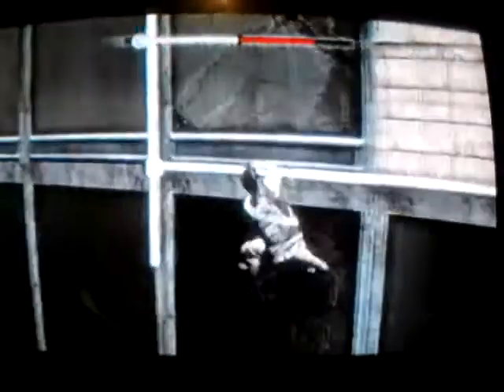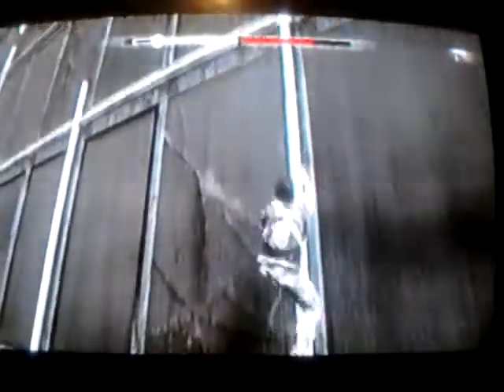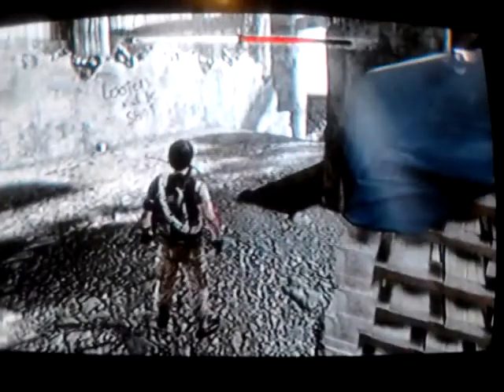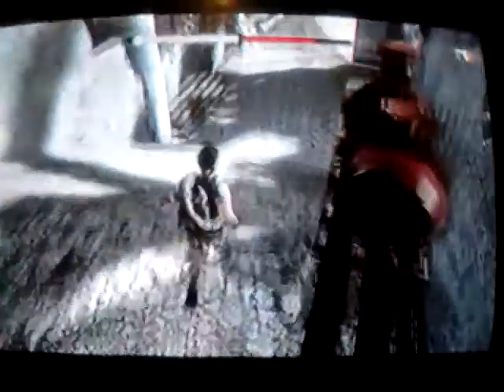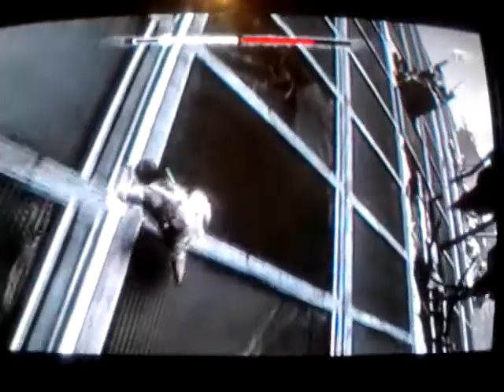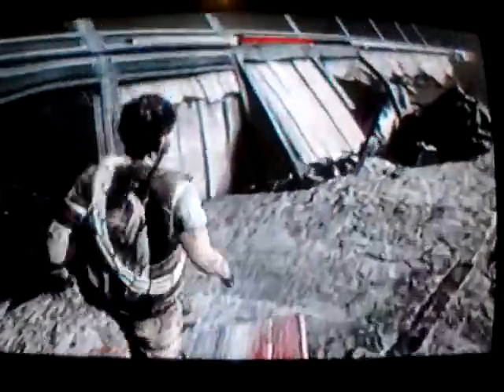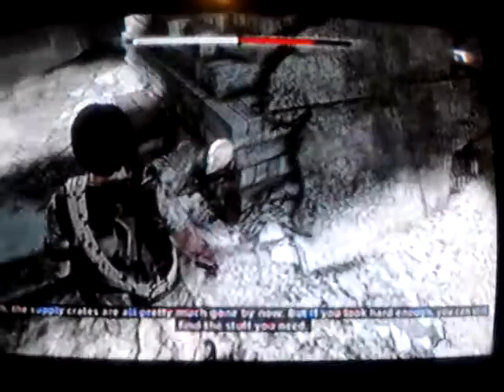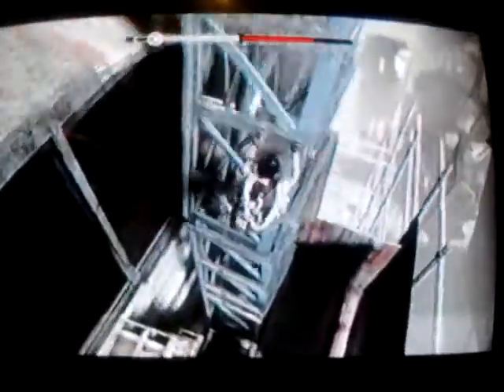Let's play I am alive pt 9 Dangerous Descent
Getting down is just as dangerous as coming up.